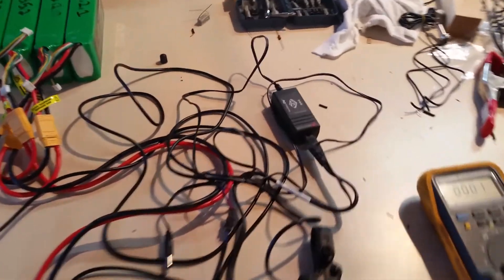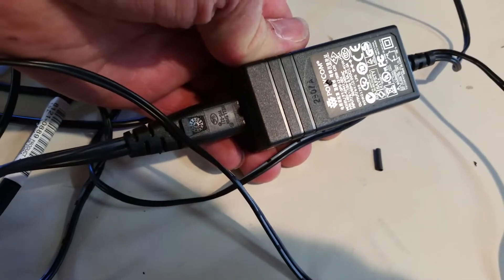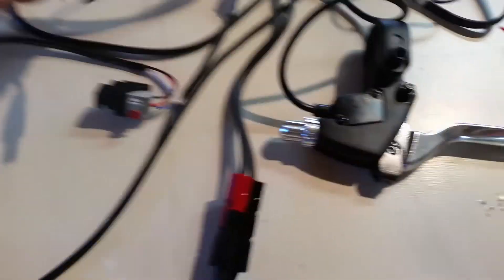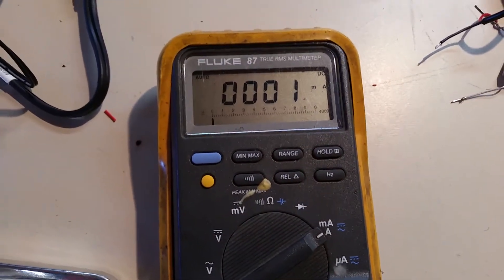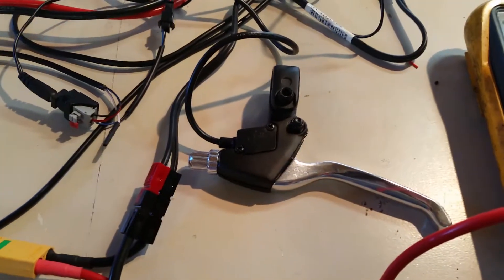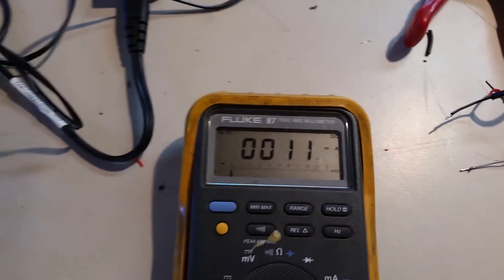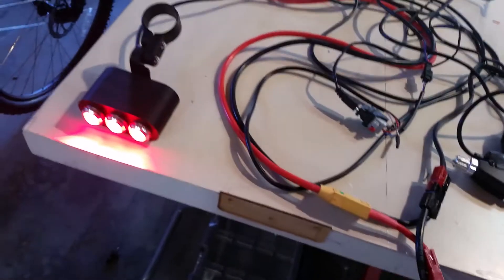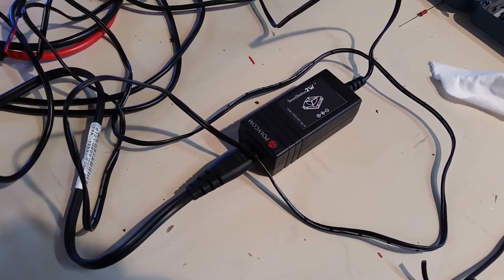Testing a Tail / Brake Light Assembly - Super cheap & effective DC-DC converter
This is a quick demo of the brake/tail light set-up I am building from scratch for a Custom Ebike. The Tail Light housing is 3D-Printed with Black ABD, the Lamps are LED, and after a few trials with various methods of reducing the battery voltage from my 60V battery down to the 12V required for the lights, I settled on an AC-DC converter, based on the excellent advice of Doctorbass.